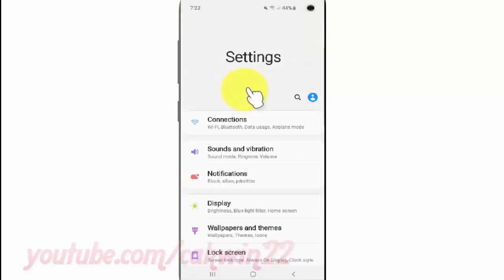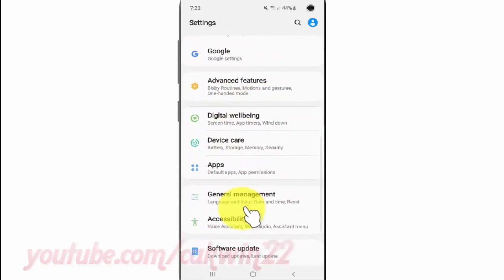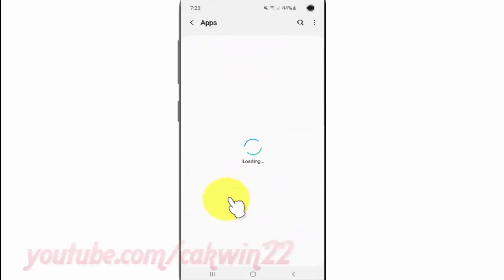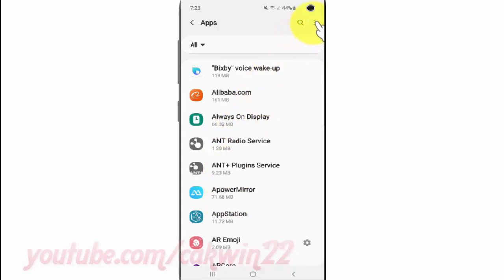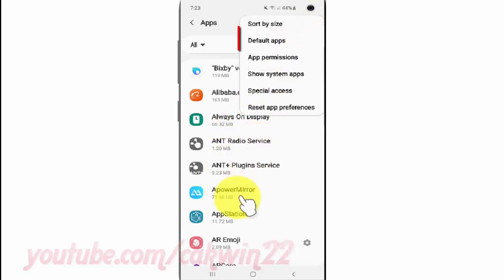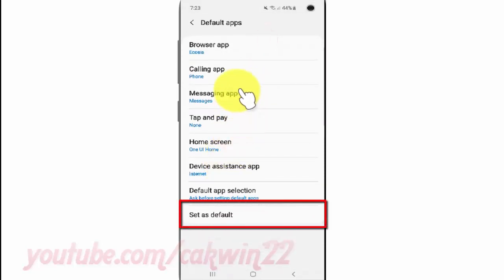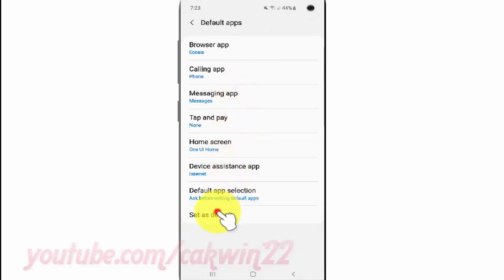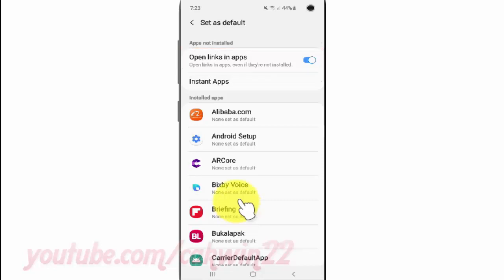Samsung Galaxy S10 : How to enable or disable Open links in apps even not installed (android pie)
This video show How to enable or disable Open links in apps even not installed in Samsung Galaxy S10.  In this tutorial I use Samsung Galaxy S10 SM-G973F/DS Duos International version with Android 9.0 (Pie).